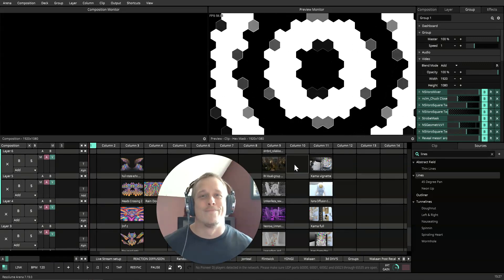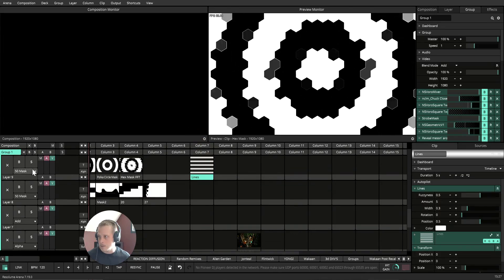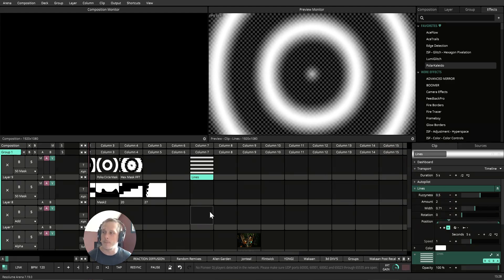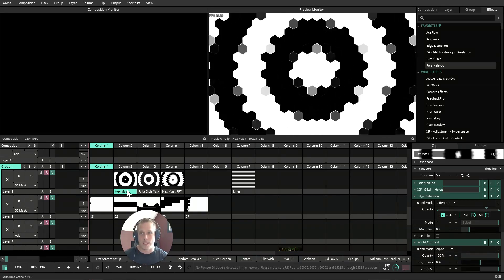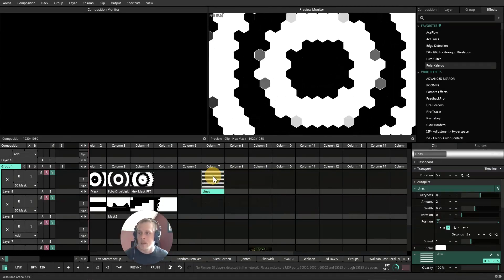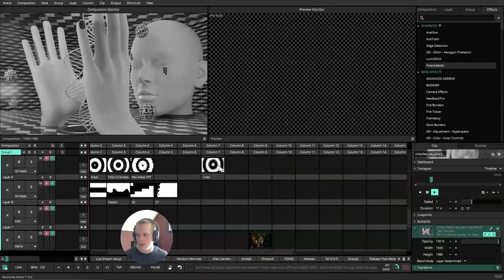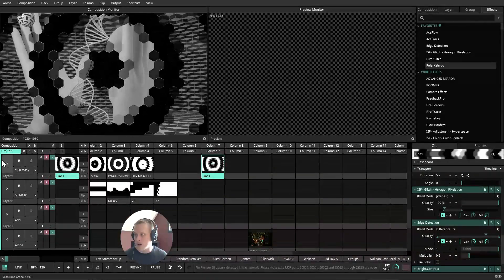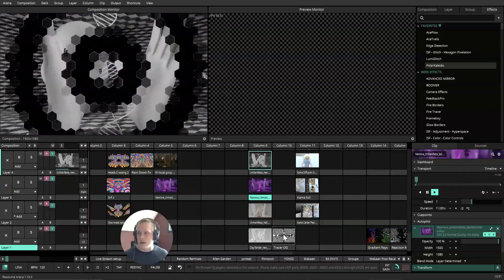Create Audio-Reactive Masks in Resolume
In this video we explore creating the workflow of creating generative, audio-reactive mask in Resolume! This technique opens up countless opportunities for dynamic masking and blending in your compositions. Copy the parameters and follow along to create this unique look! Let us know how you’re planning to incorporate this into your workflow—we’d love to see what you create!

Our mission is to be the forefront of the VJ community, establishing the ultimate resource hub for VJs across the globe.  Join our open-book community of 300+ VJs and gain access to VJ Loops, Project Files, Plugins, Dedicated Mentorship, and an extensive classroom of 90+ courses.